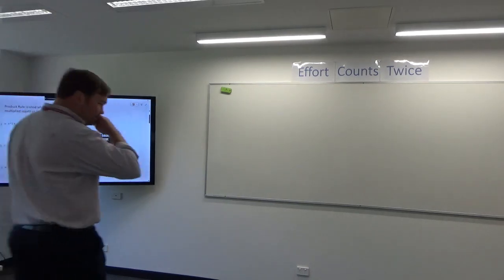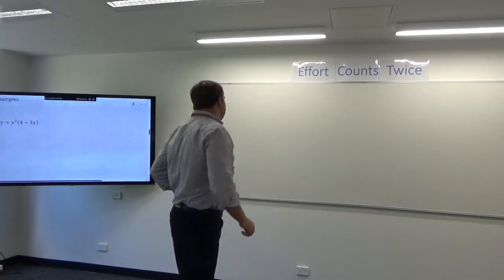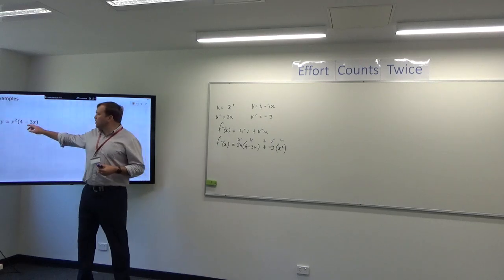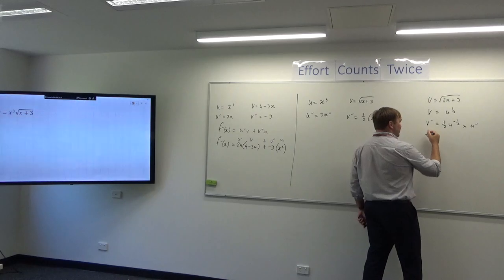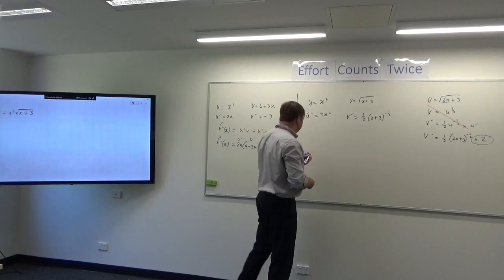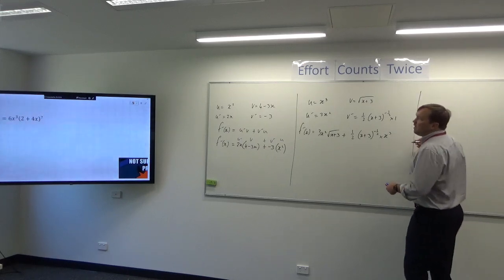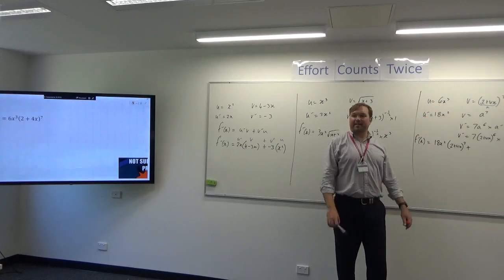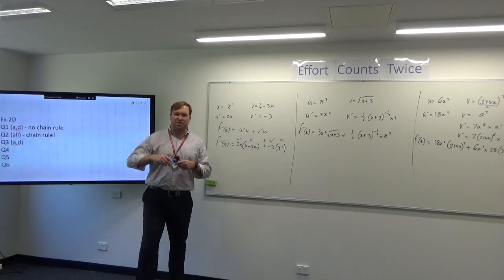Product Rule Lecture